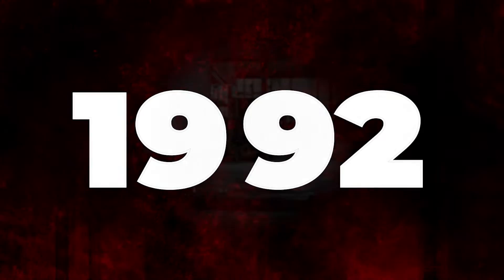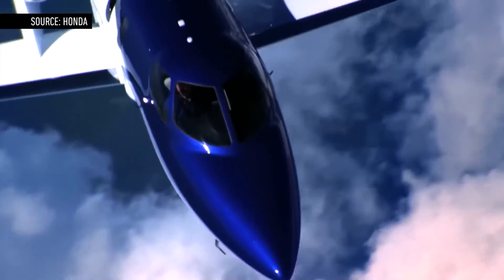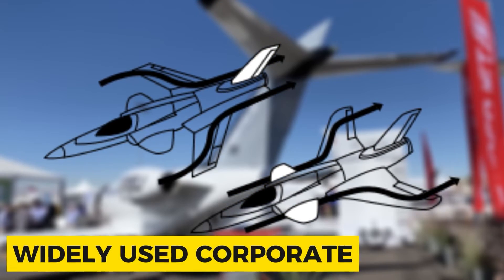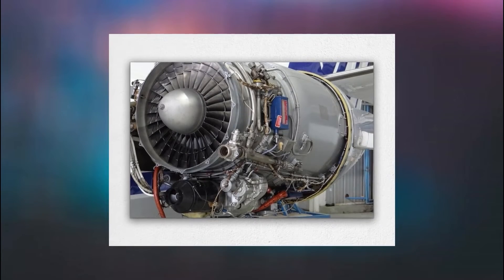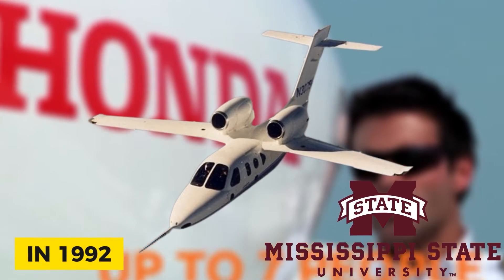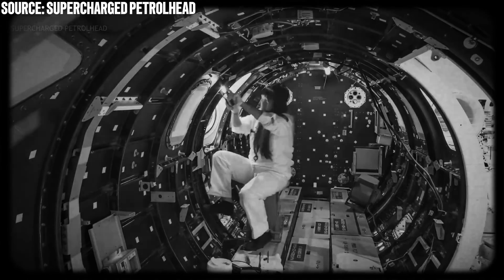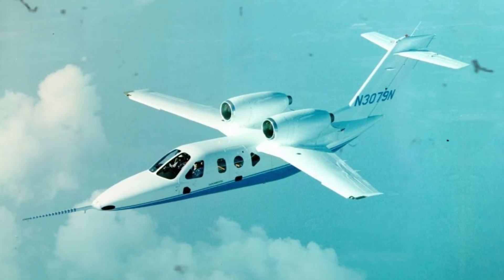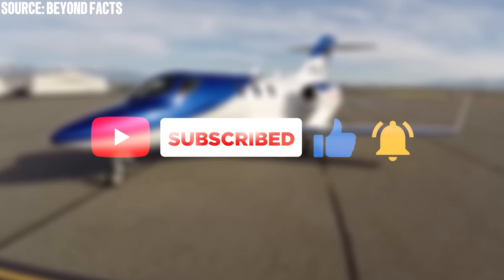5 Cool Things About The HondaJet MH02 | The Experimental Honda Business Jet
Over a four-year production and testing period that lasted until 1996, the two organizations
collaborated to build the Honda MH02, the world's first business jet designed entirely from carbon
composite material. While the aircraft was never intended to reach mass production and, as a result,
never did, many things about the MH02 are fascinating to explore. Despite only a prototype ever
being produced, the Honda MH02 stands as the first all-composite light business jet to take to the
skies.
In this video, we'll take a deeper look at the story and features of this undeniably cool aircraft. Here
are five fun things about the Honda MH02 you may not have already known.

Welcome to our channel, where aviation, private jets, helicopters come in luxury, if you're interested in this kind of content, then this channel is the one for you, make sure to like this video, click the subscribe button and turn on the notification bell to keep you updated on our recent uploads, now let’s get right into the video